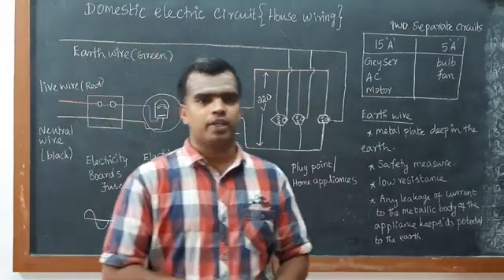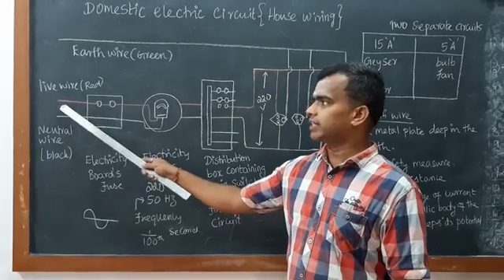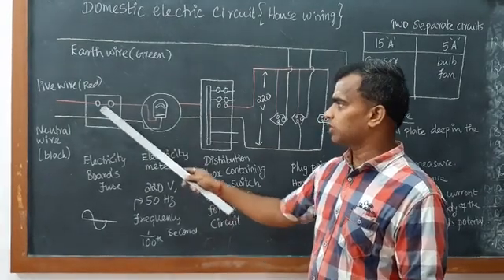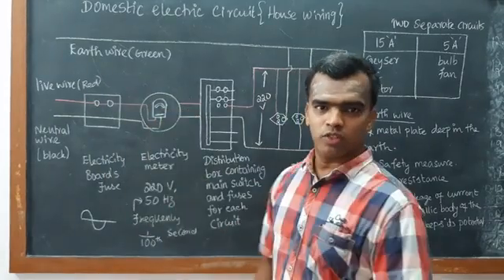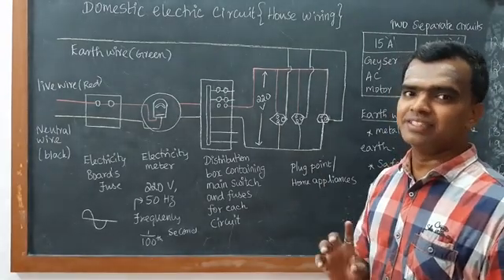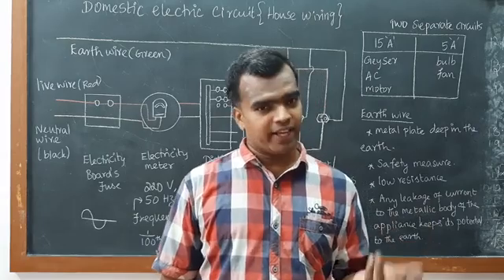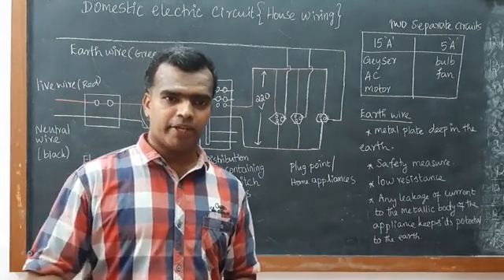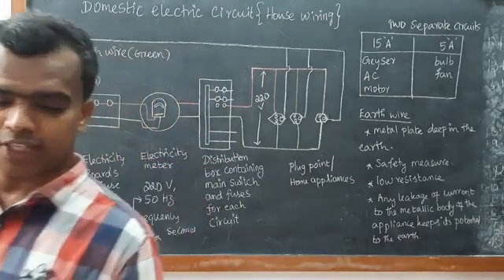Class -10 - Domestic electric circuit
Domestic electric circuit